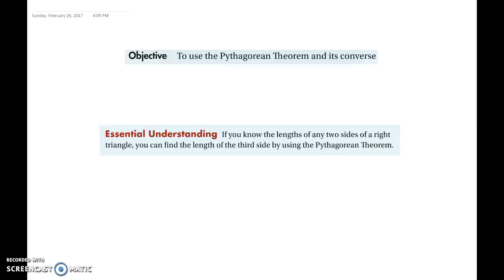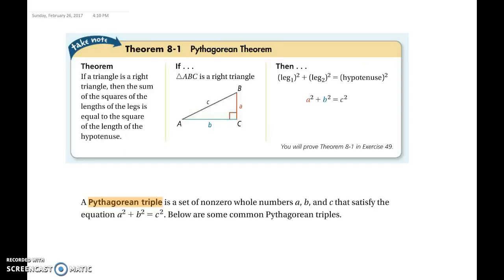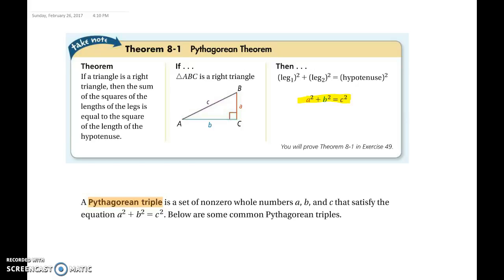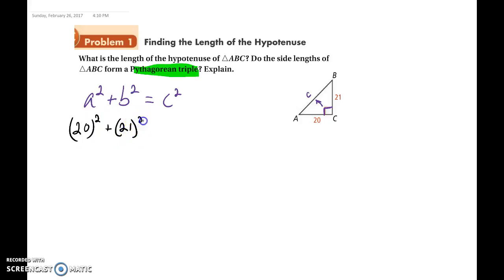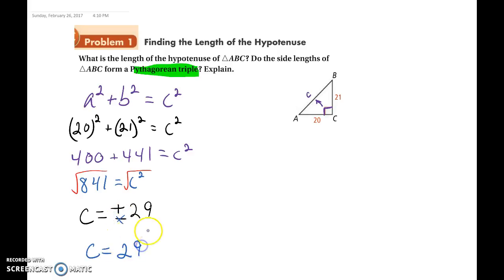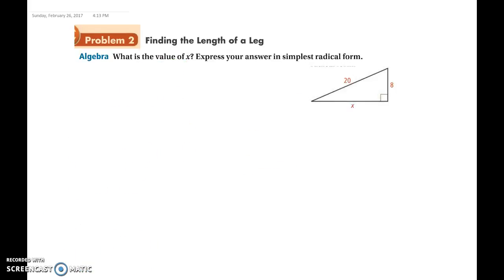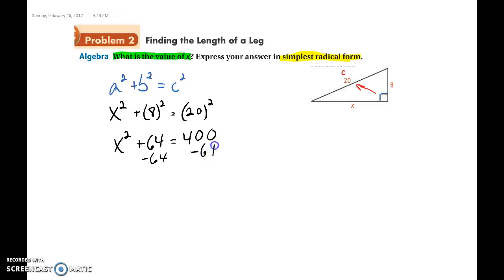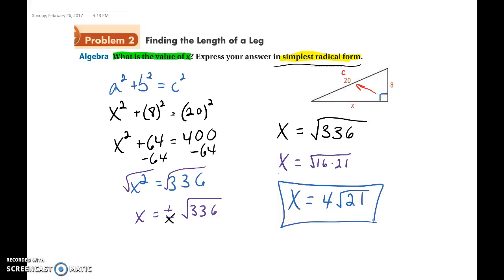G8.1.1 - Pythagorean Theorem/Triple